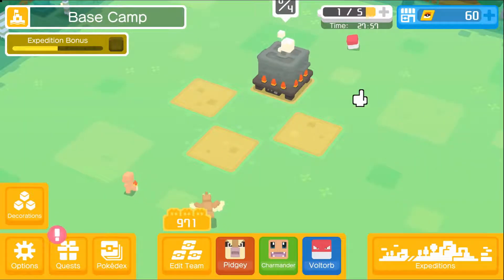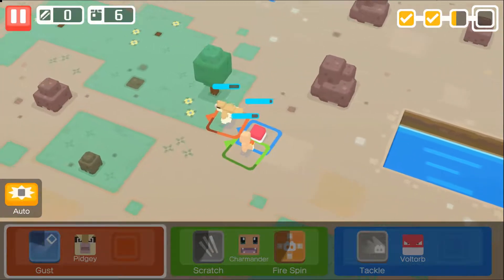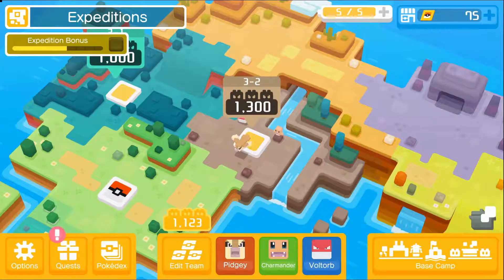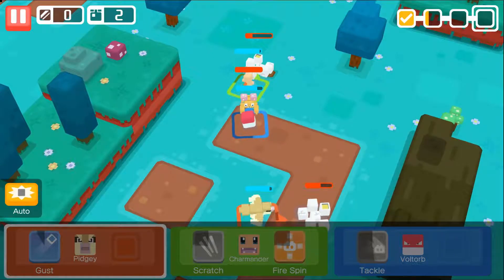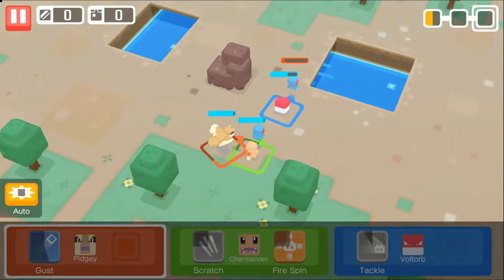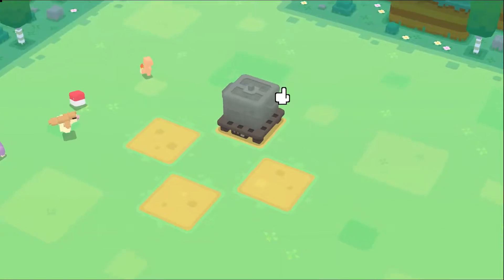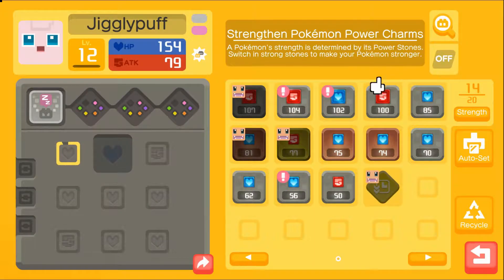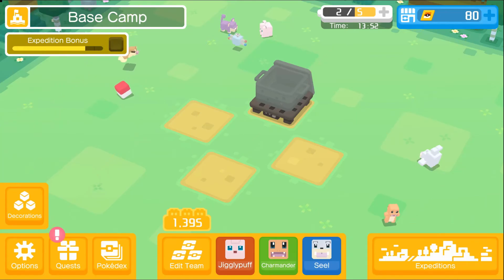ROUGH ROUND TODAY | Pokemon Quest Part 3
First time we started to have some real issues on our hands.